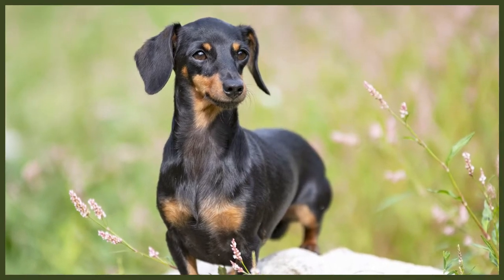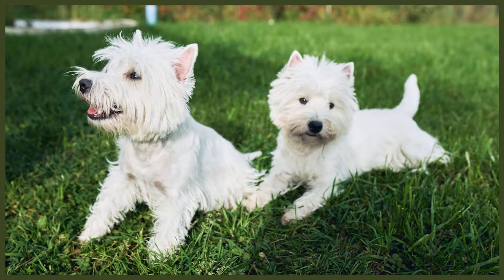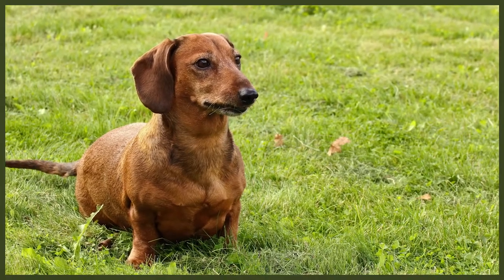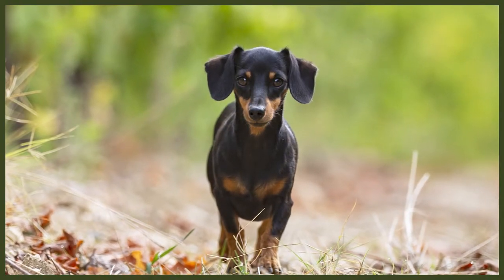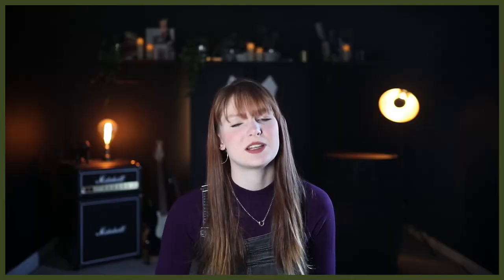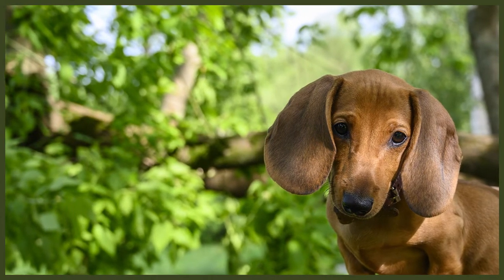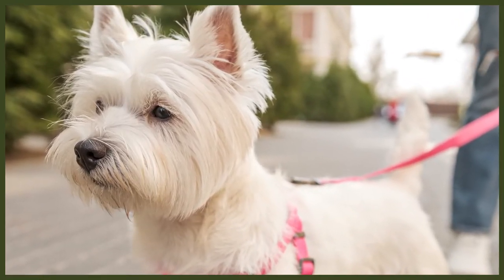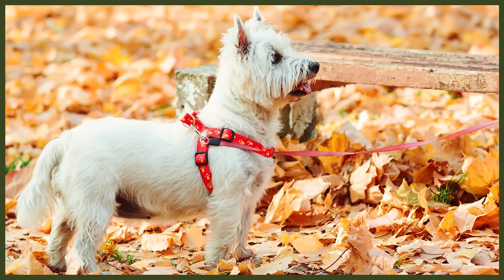DACHSHUND VS WEST HIGHLAND TERRIER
DACHSHUND VS WEST HIGHLAND TERRIER. They have a number of similarities and differences but which would be better for you? Today we compare the 2 breeds.

OUR PRODUCTS:
Fenrir Ragnar Harness

These videos are made and aimed at adults in a stage of their life to purchase or adopt a dog, we want to help them choose the right breed and become excellent canine leaders to help end the number of dogs that end up in shelters.